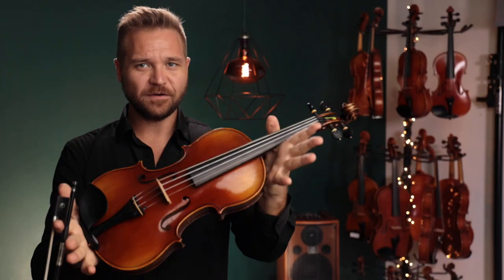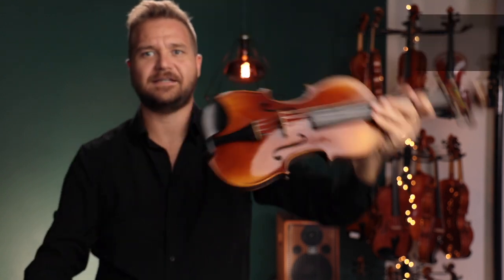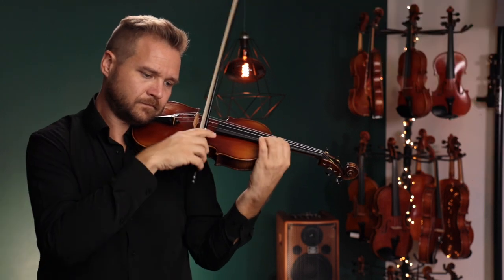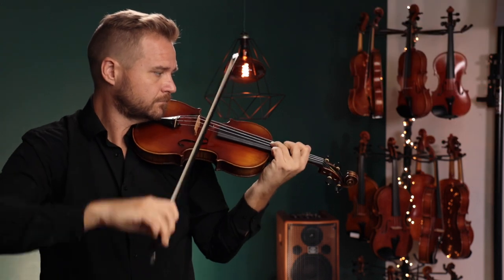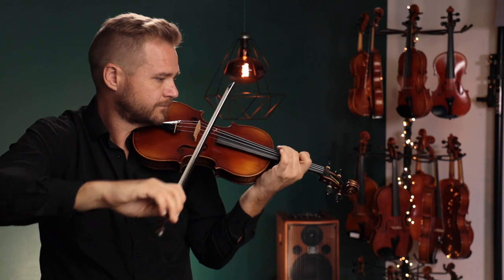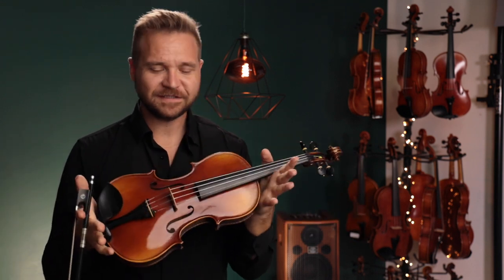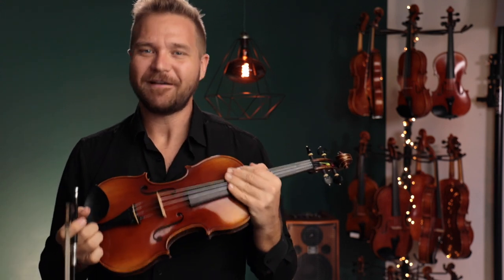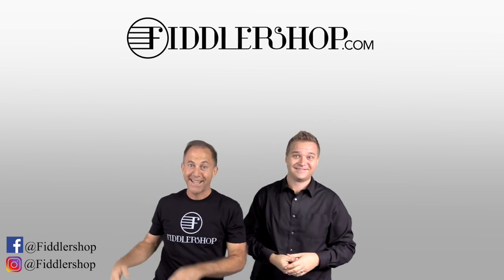Fiddlerman Master Violin for Harvey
This video is for our dear customer Harvey, but for everyone else, you can learn more about this instrument here: